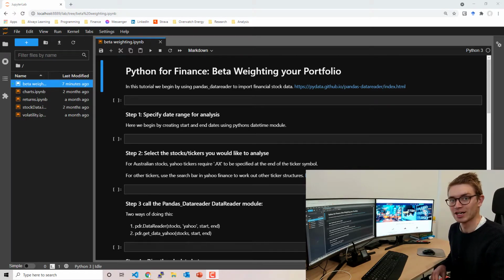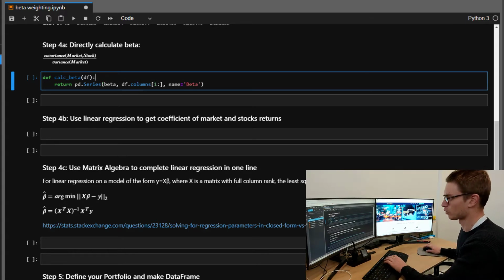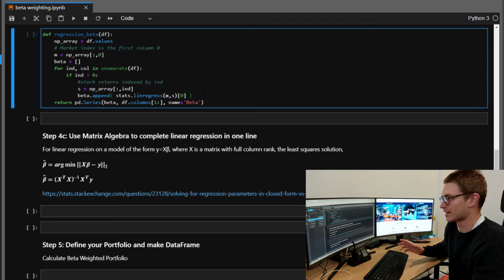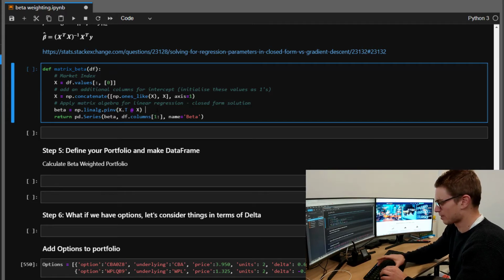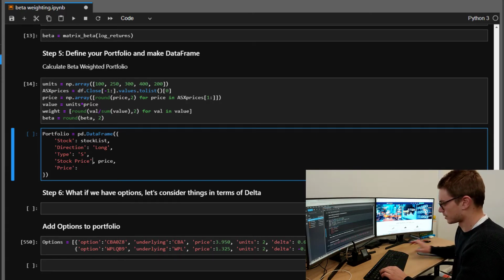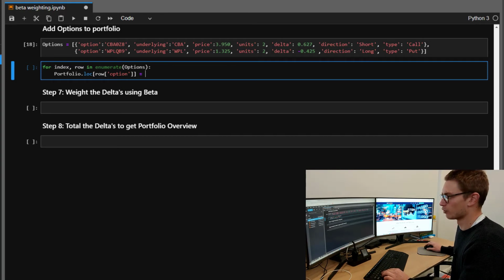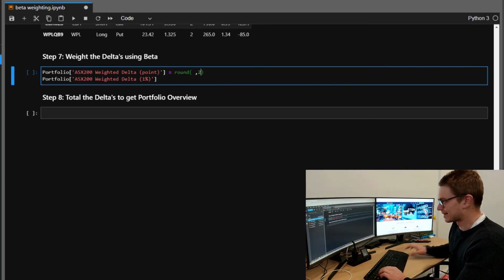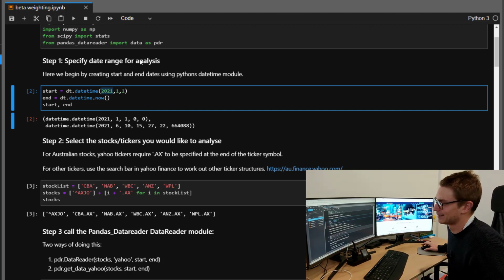Portfolio Beta Weighting with Python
Beta weighting is a tool that allows us to approximate our positions in terms of the same benchmark.

Today we learn how to beta weight your portfolio in python. We will use three equivalent methods to estimate the beta coefficients of each security and then progress onto how you can beta weight your portfolio delta’s (the change in value given a unit change of the underlying) to get an approximation for how your portfolio will change with respect to a movement in your benchmark (whether it be a market index or specific security).

We will calculate beta coefficients directly using the capital asset pricing model (CAPM) definition, and through some linear algebra tools using linear regression on individual stocks and then aggregated using a closed form solution for linear regression with a specific minimisation function.

00:00 Intro
01:04 Get stock data
04:26 Beta coefficient CAPM calculation
09:02 Beta coefficient linear regression (scipy stats module)
11:25 Beta coefficient linear algebra (closed form solution)
17:30 Beta weighted stock portfolio
24:45 What about options?
30:40 Beta weighting the Delta’s
35:23 Why it’s useful

As a high-level programming language, Python is a great tool for financial data analysis, with quick implementation and well documented API data sources, statistical modules and other frameworks related to the financial industry. We will be using Jupyter Lab as an interactive web browser editor for this series due to ease of use and presenting code in a live notebook is ideal for this tutorial series.

This is the fifth video of many on the topic of Python for Finance. The series will include general techniques used for financial analysis and act as an introduction for more in-depth tutorials that we may explore later (such as time series modelling, building financial dashboards, machine learning ect.).